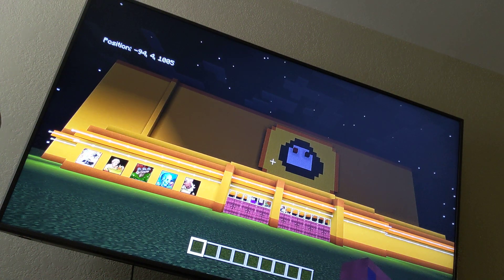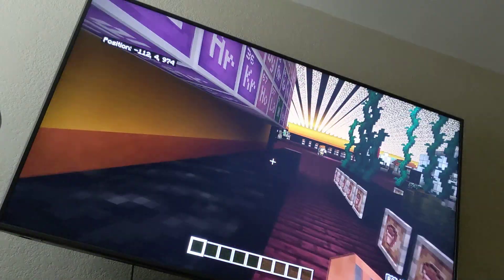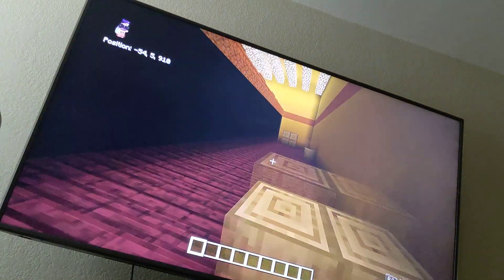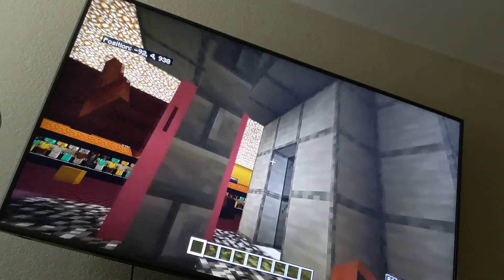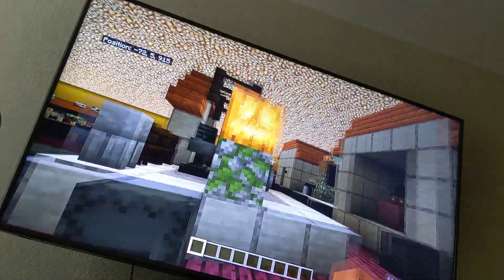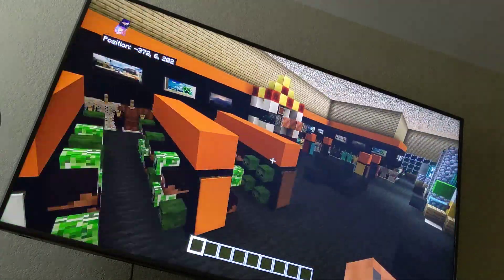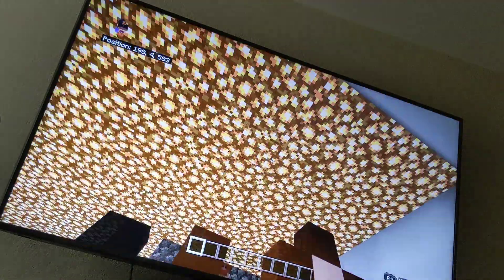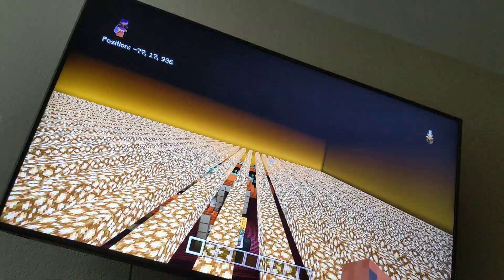Minecraft Spirit Halloween 2023